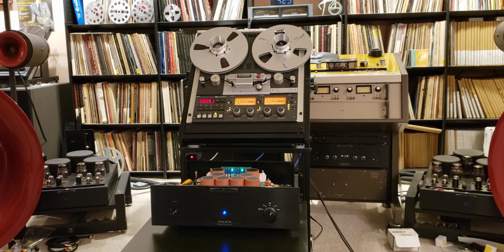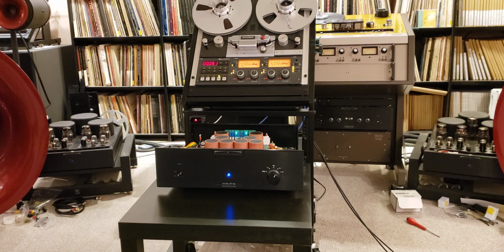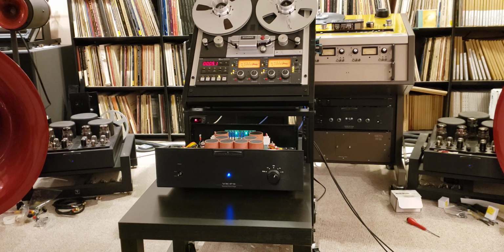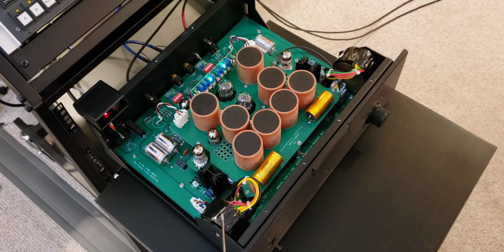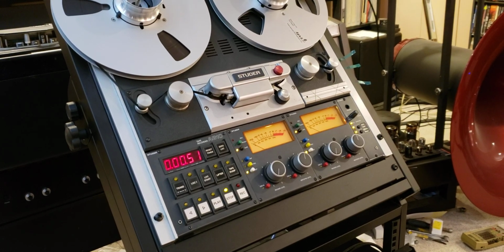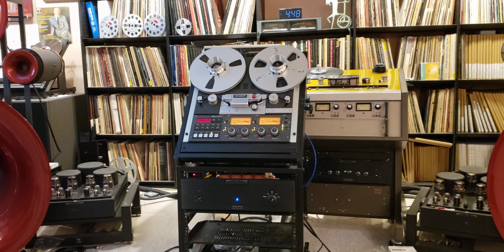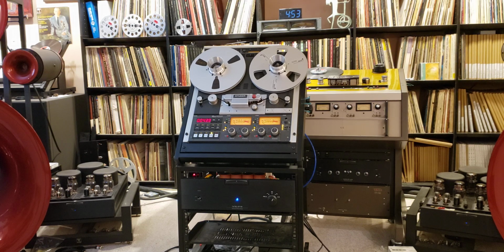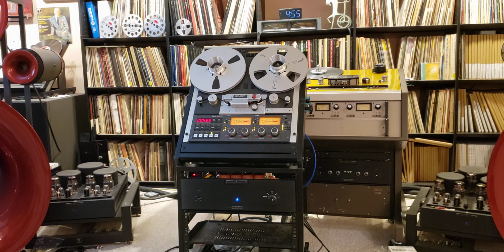Studer A810 and Number 9 Head Preamp junction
A brief story of the latest version of head preamp - the Number 9.

With its 10 tubes dual mono construction and the choice of 5 EQ curves, including the RIAA, it should not be considered a low cost product, but I do get the feel it will compete, sound-wise, with much more expensive products.

It has very clear voice, producing the sounds that seem to be floating in spare around you, unattached to the speakers.  I like what I am hearing.

Treat this as the road map for your next project.